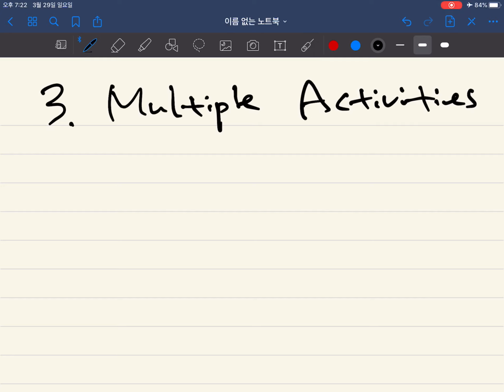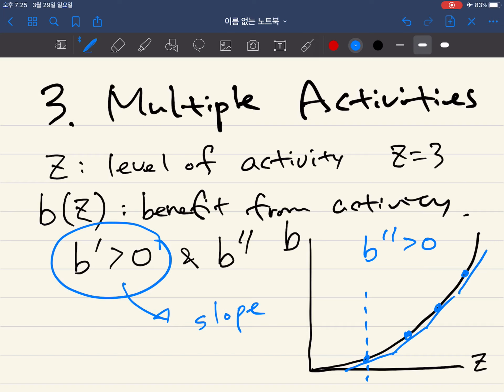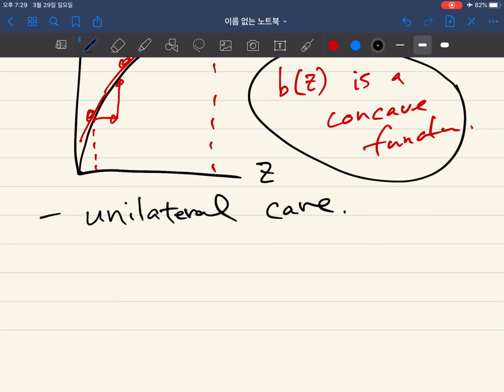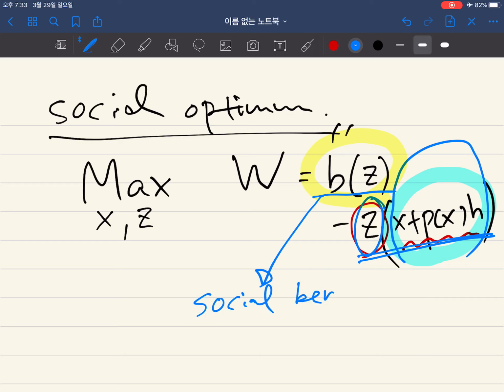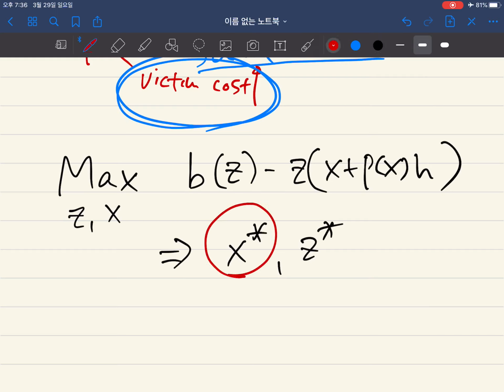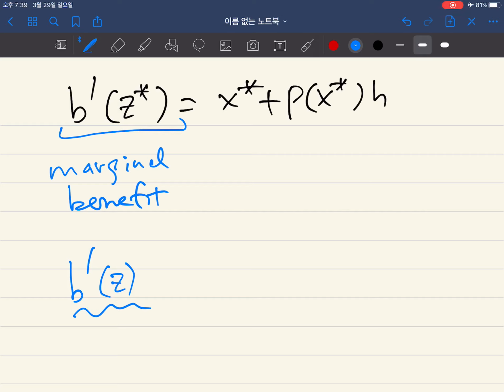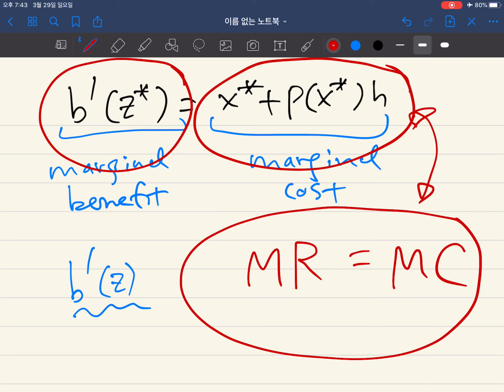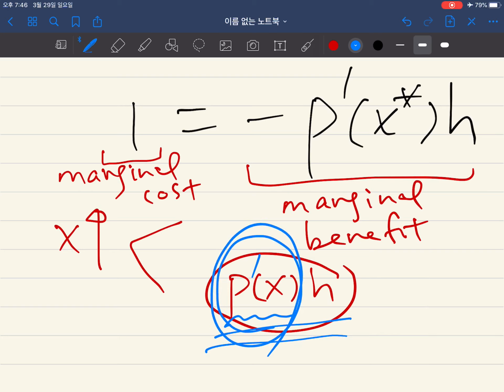Liability model (4-4/4)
Liability model for 4th week